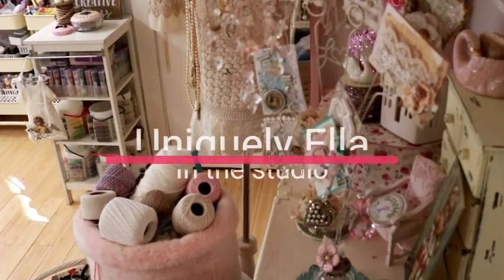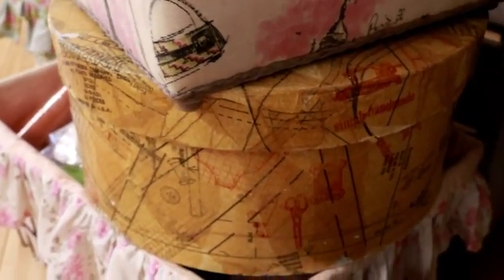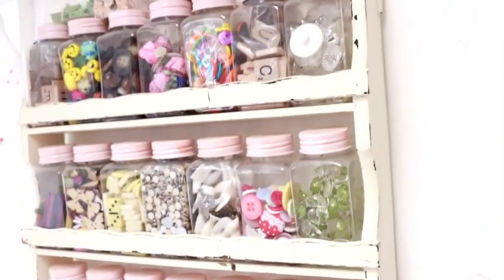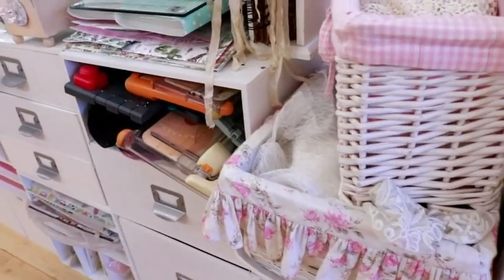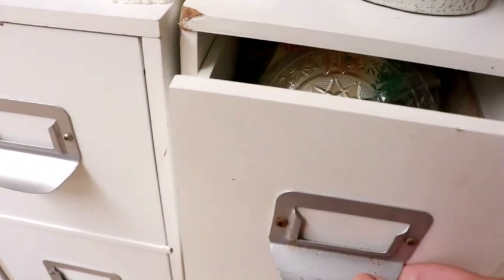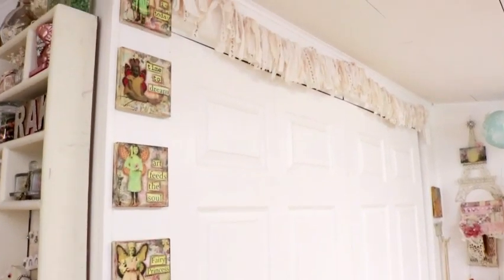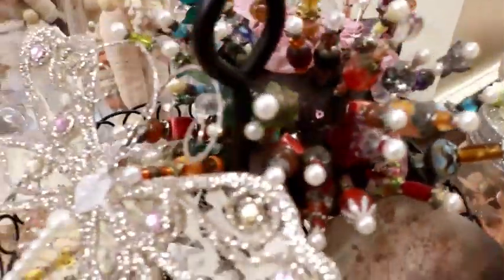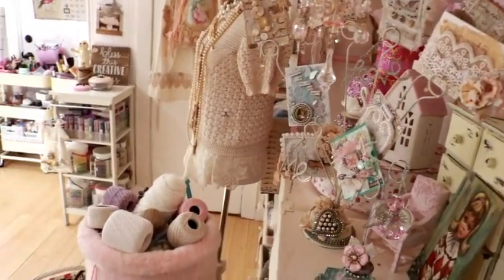This Craft Room Space Use To Be A Dog Kennel - Extreme Makeover On A Budget - Tour Update - Ideas.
I show sneak peeks and post daily on Instagram, so make sure to head on over there and not miss a thing.

I would love it if you follow me on:
My new digital shop

 Yes, it was a dog kennel, but it was the only space I had. It took a lot of hard work, but it can be done and you can do it to. Find a space for you and make it your very own creative space.

Previous tour - Christmas decor.